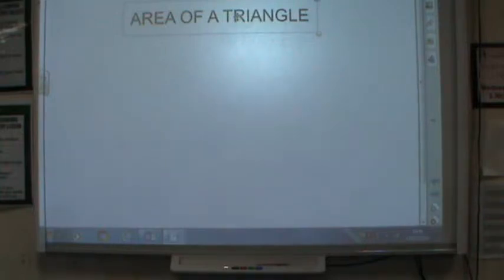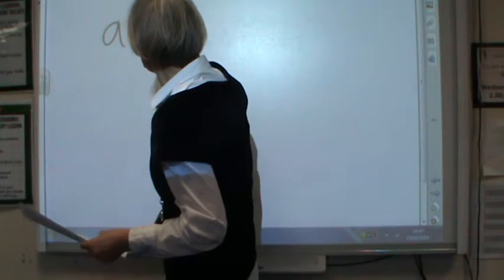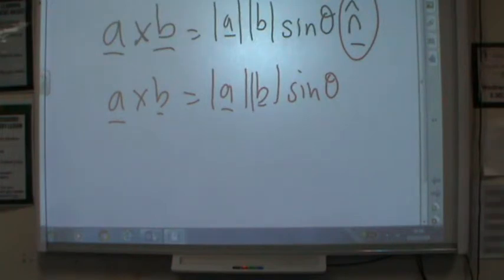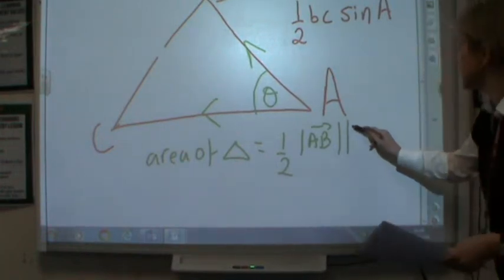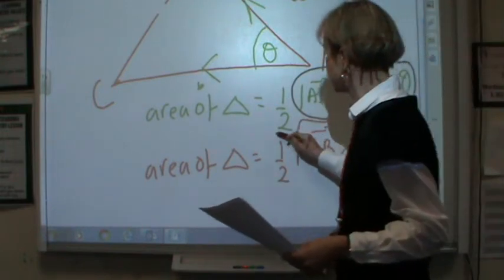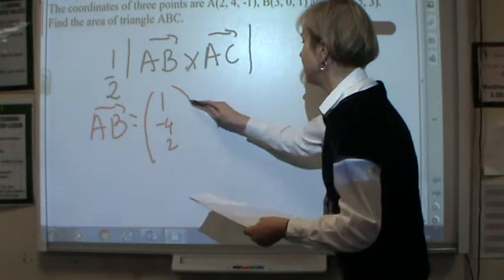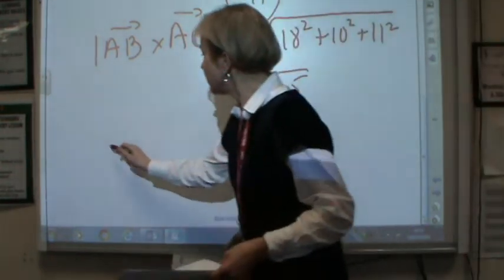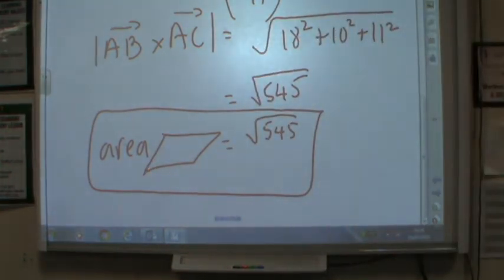Additional Pure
Using vector product to find the area of a triangle